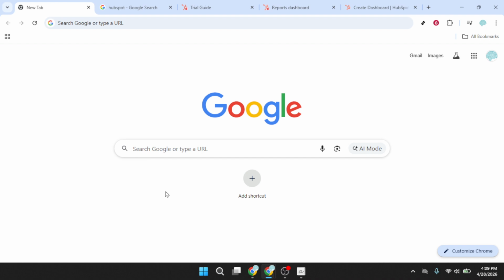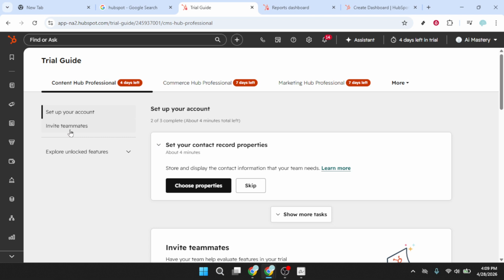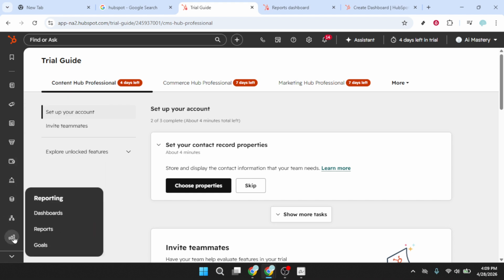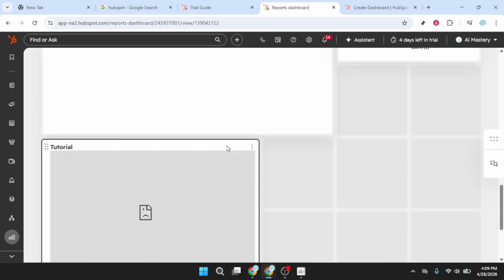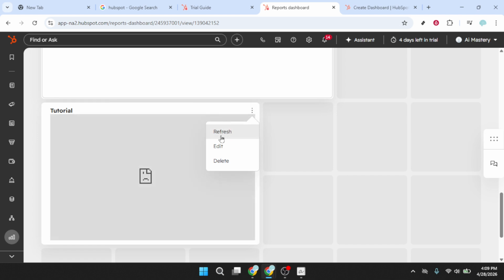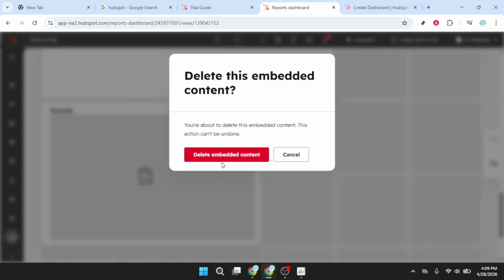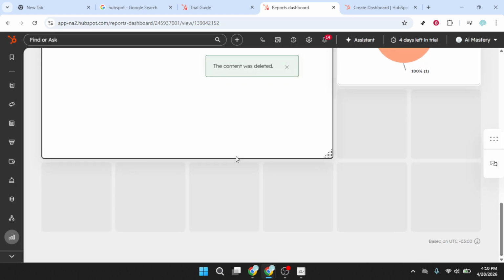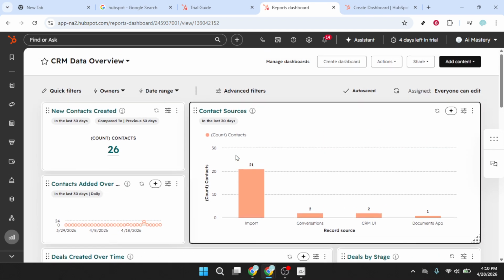How to Delete Embedded Content in HubSpot Dashboard (Updated 2026)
In this video, we discuss how to delete embedded content in HubSpot dashboard. Learn to remove embedded content like iframes or external pages from your HubSpot dashboards to keep them clean and organized. We cover the steps to delete embedded tiles, including navigating to the dashboard, identifying the tile, and confirming deletion.

00:00 Introduction to Deleting Embedded Content
00:19 Navigating to HubSpot Dashboard
00:50 Selecting Reporting and Dashboards
01:07 Identifying Embedded Content to Delete
01:27 Opening the Overflow Menu
01:37 Clicking Delete on the Tile
01:57 Final Removal and Dashboard Update